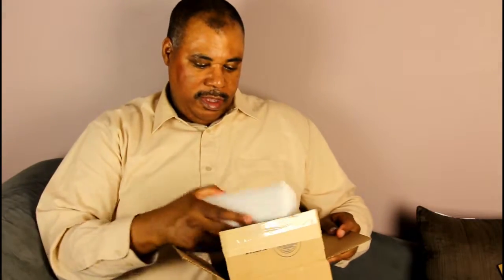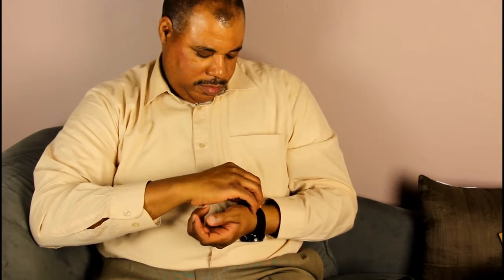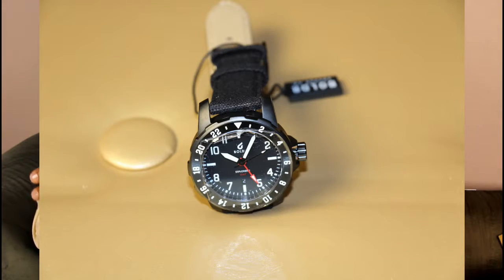Watch Gang April 2018 Black Sub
Beautiful BoldR Dive Watch